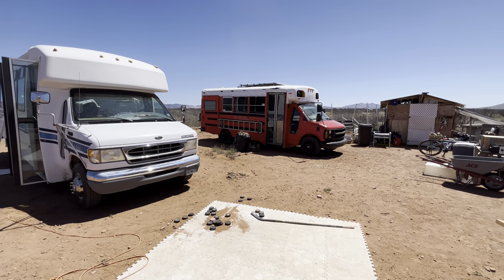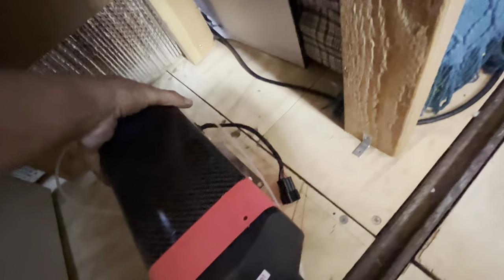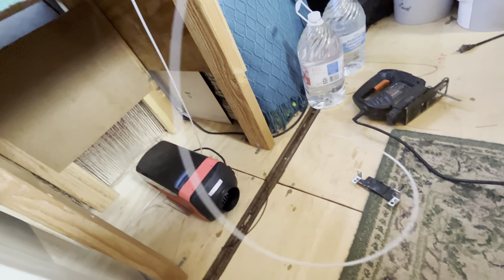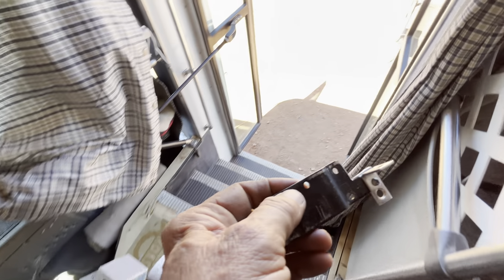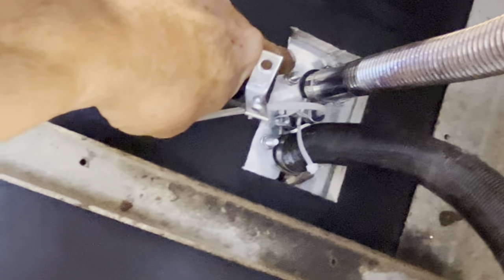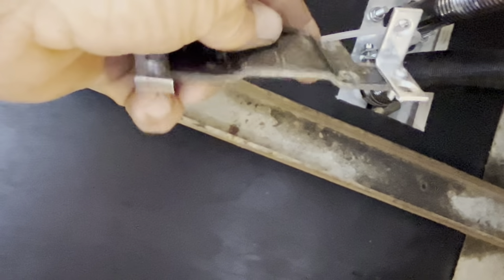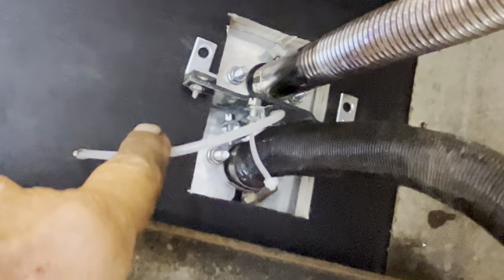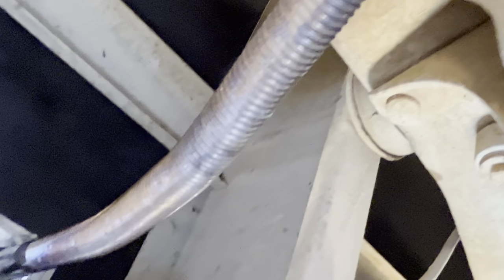Diesel Heater Install in Shuttle Bus